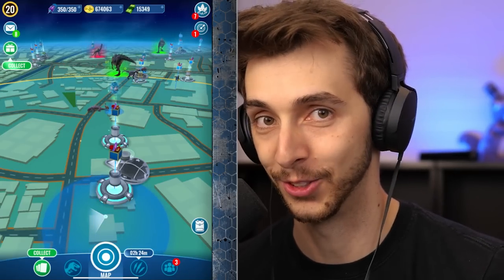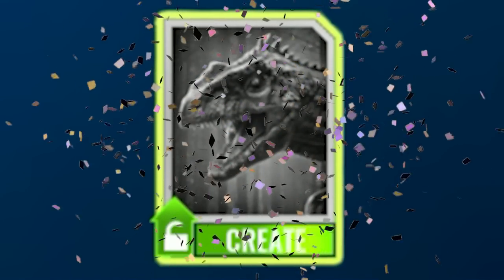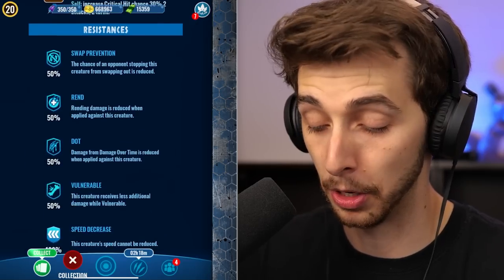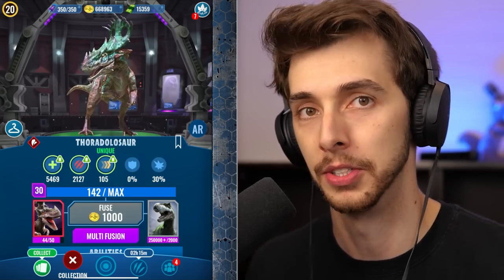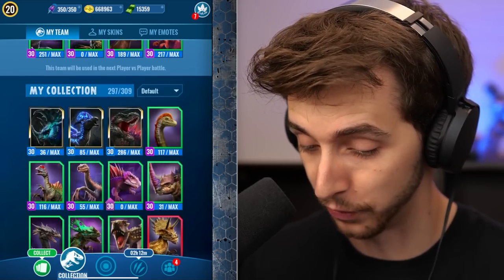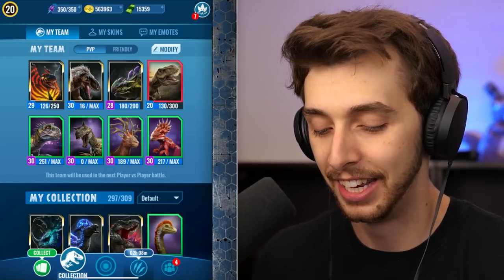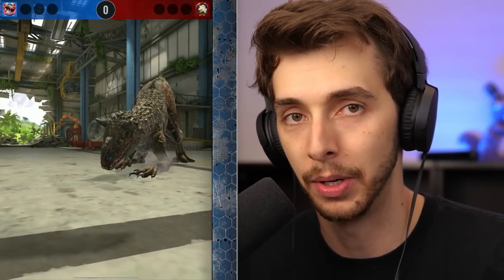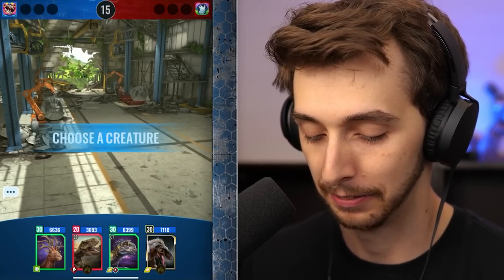NEW GIGANOTOSAURUS UNLOCKED!!! - Jurassic World Alive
Giganotosaurus unlocked in Jurassic World Alive! A stroke of luck or a stroke of putting money in the game more like!

New Hybrids arrive in the game. Can we even make any of them?!?!